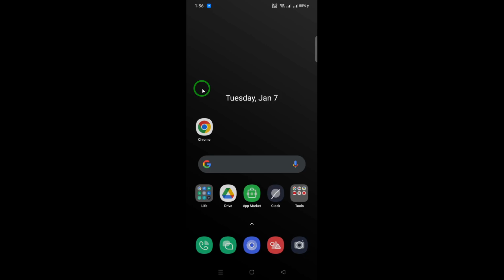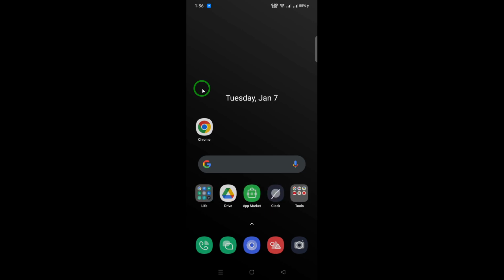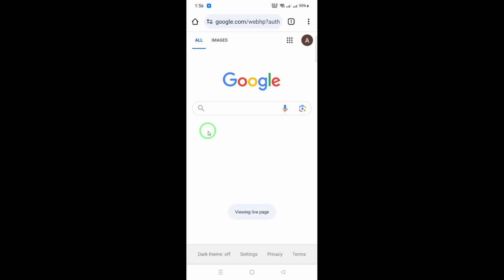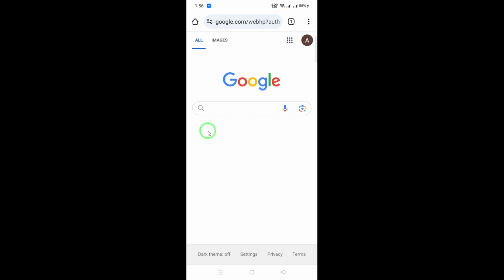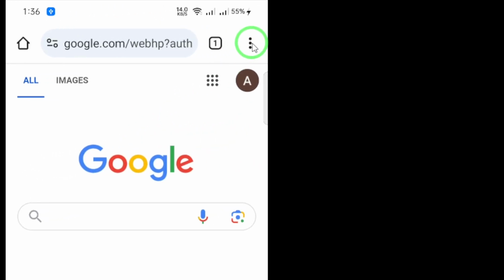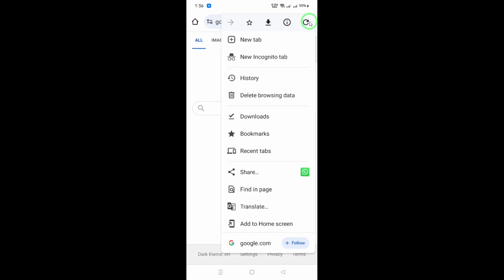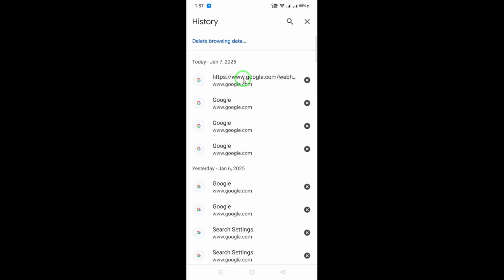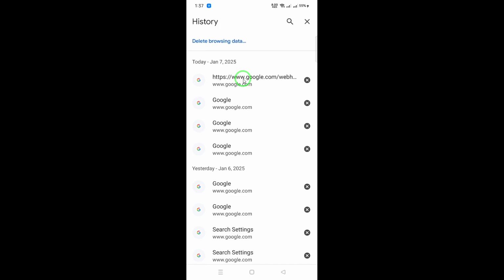How To Open History On Google Chrome (Updated)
Learn how to open your browsing history on Google Chrome with this quick and easy guide. Accessing your history can help you revisit previously visited sites effortlessly.

1. Open Chrome Browser

2. Click on the three dots at the top right corner of the browser

3. Enter to History

Chapters:
00:00 Intro
00:12 Soultion
01:05 Outro